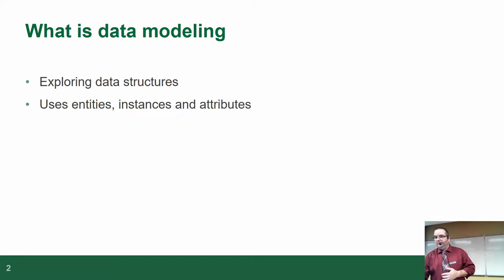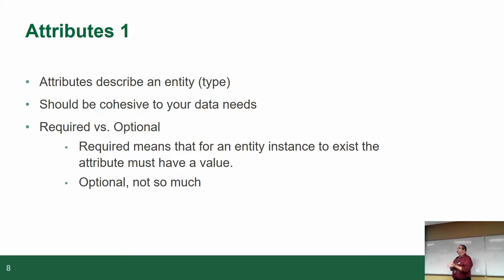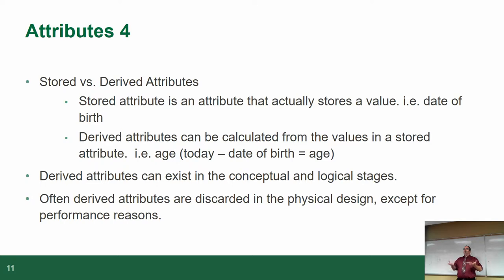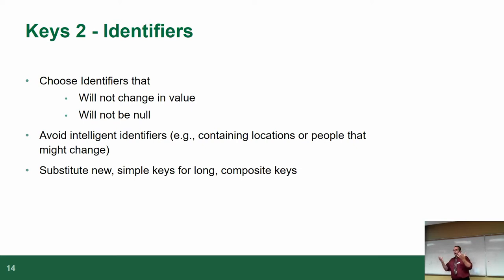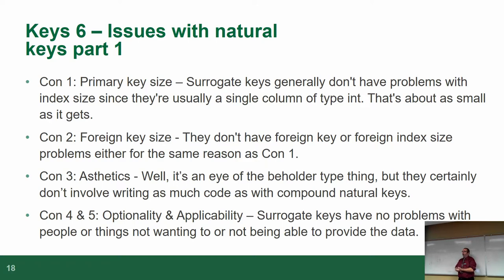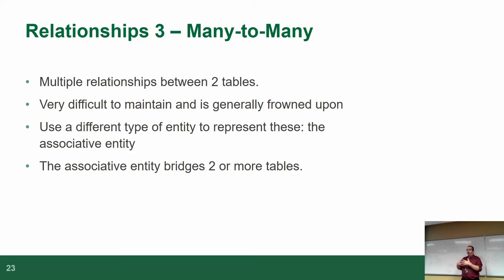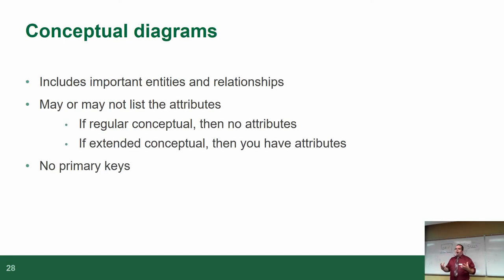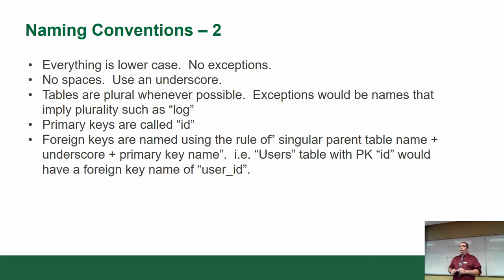CST8215 - 18F - Lecture 2